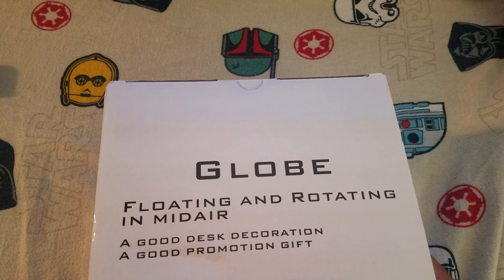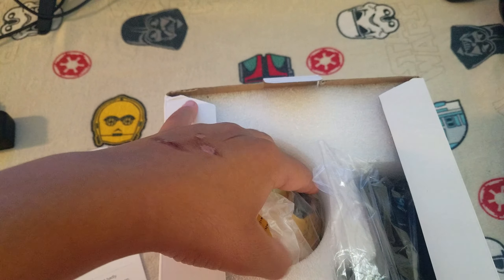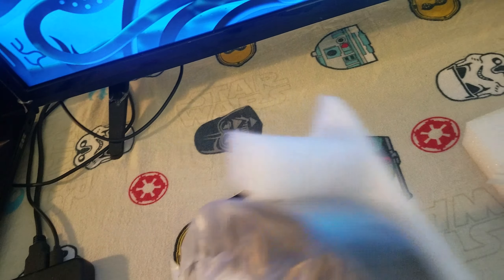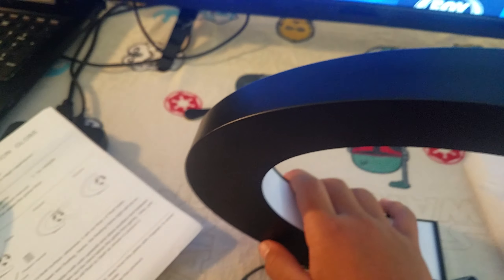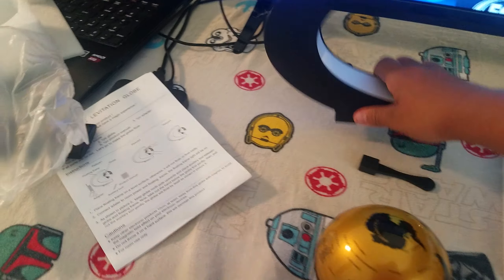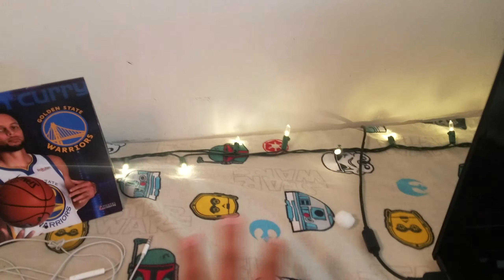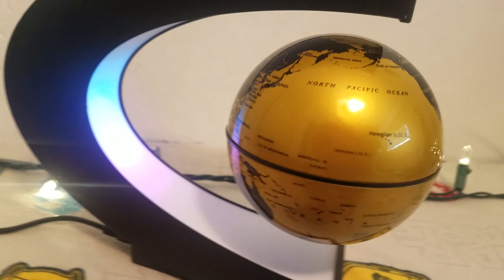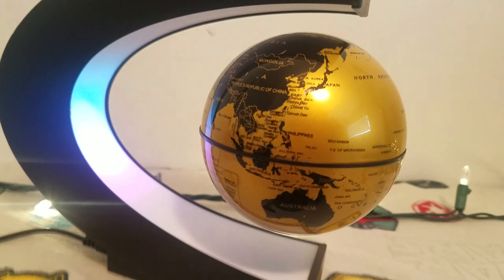Unboxing levitating globe 🌎 *shocking*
This is video where I unboxed a levitating globe 🌎, for only $20 dollers (powered by magnets)